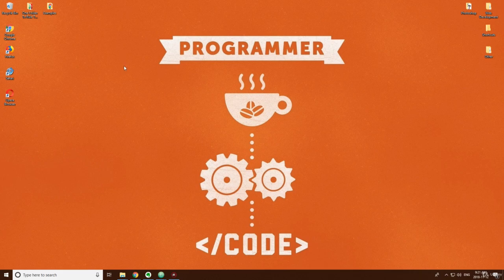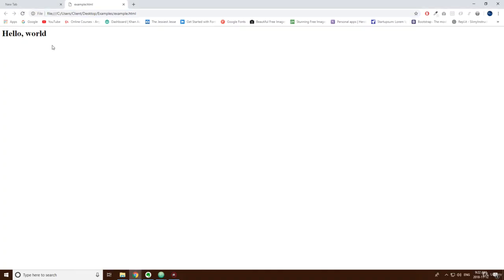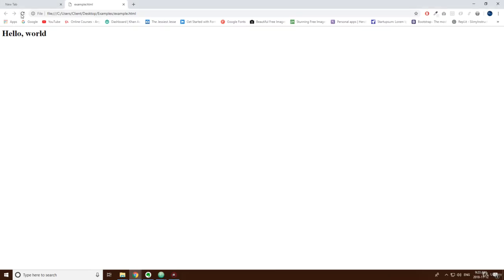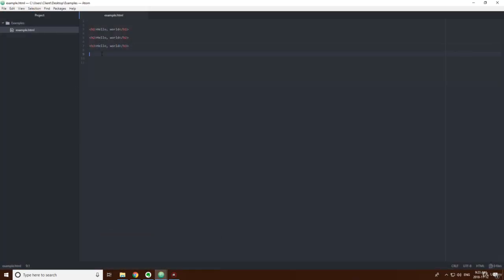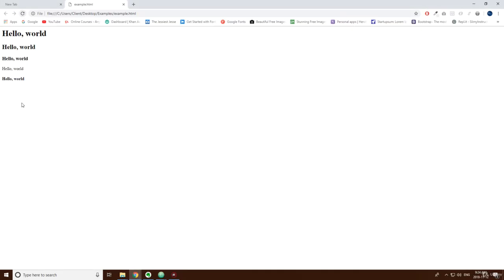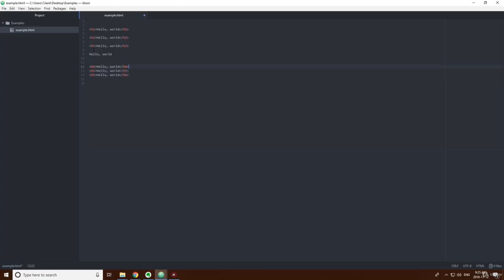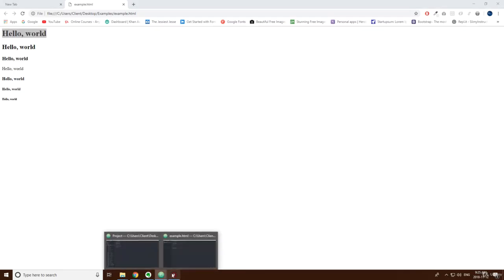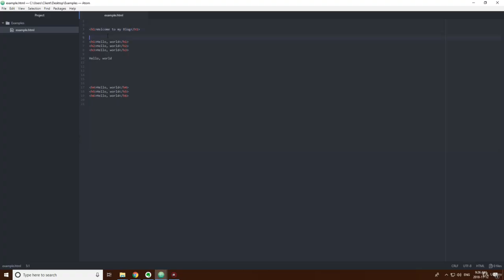[HTML Course] Basic HTML 2: h1 Tag